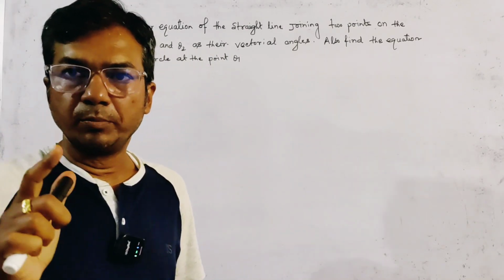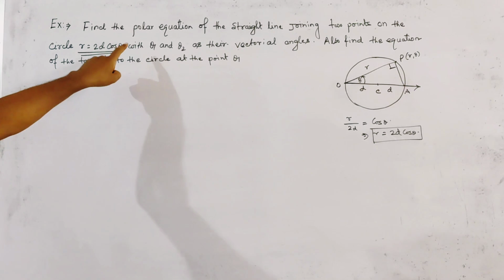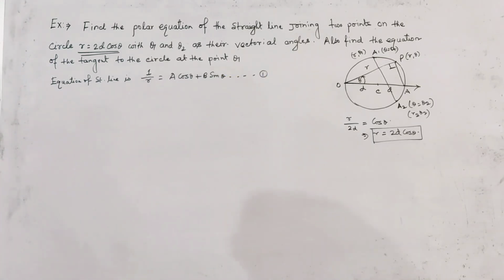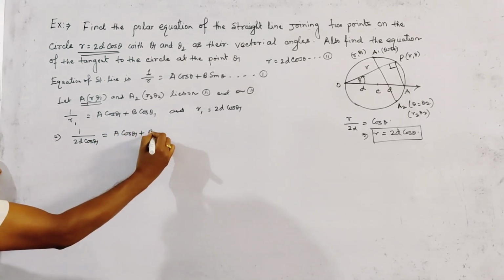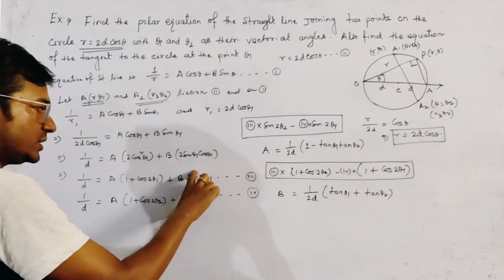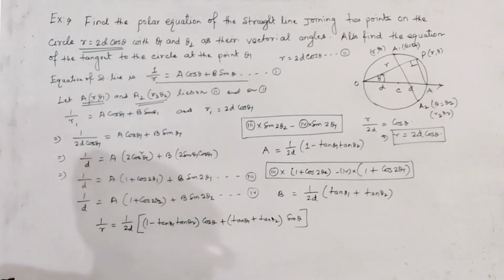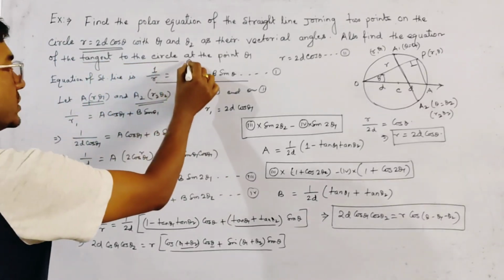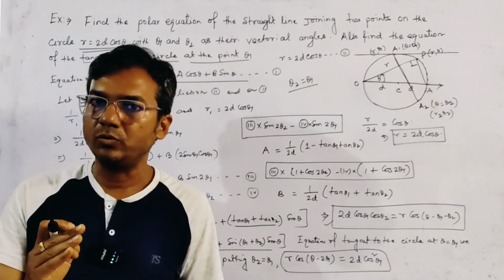Polar equation of straight line joining two points on the circle r=2dcos@ with @_1 and @_2 as their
Polar equation of straight line joining two points on the circle r=2dcos@ with @_1 and @_2 as their vectorial angle

Details explanation how to derive different fromula of transformation of axes in two dimensions geometry.(2nd Lecture)